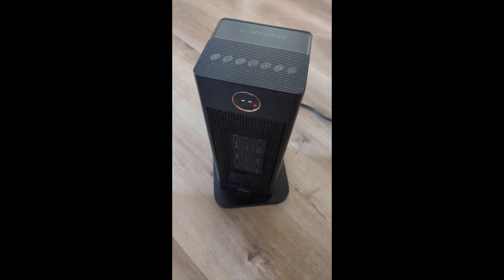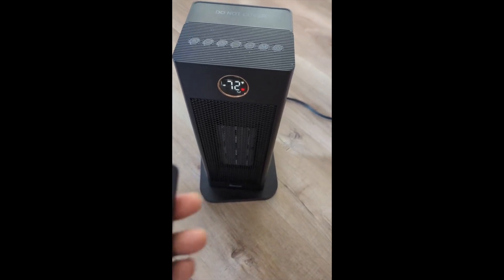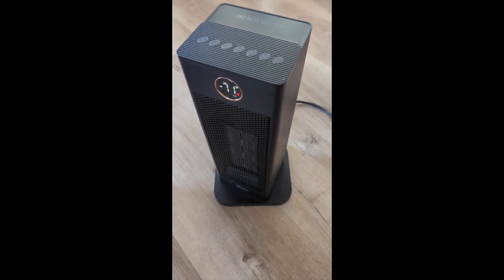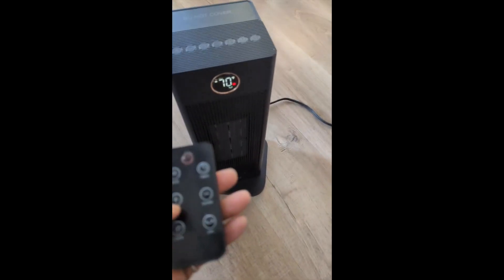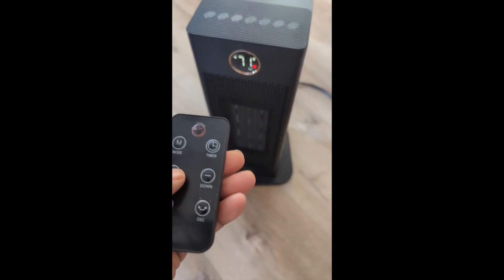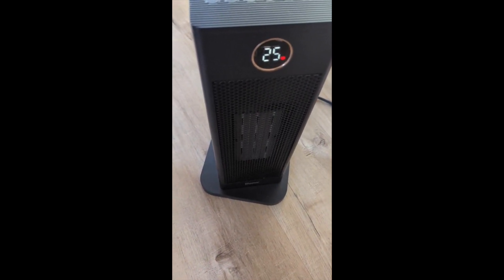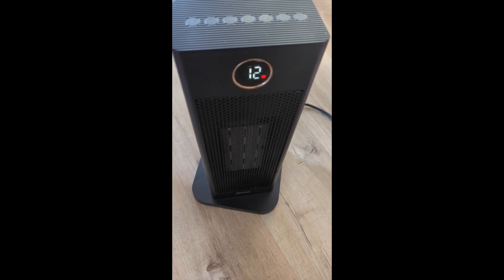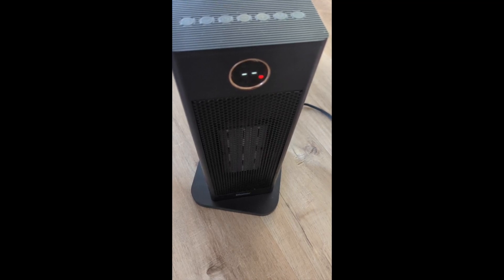Review OWAAE Indoor Space Heater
✅ Current Price & More Info (US)